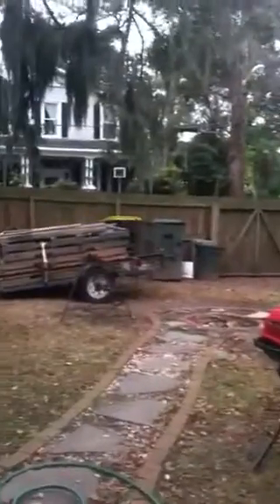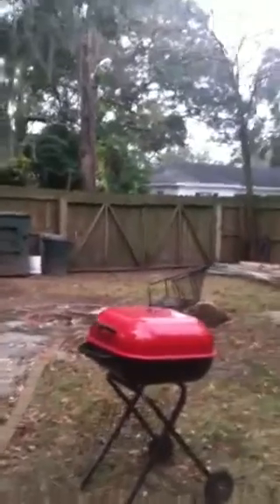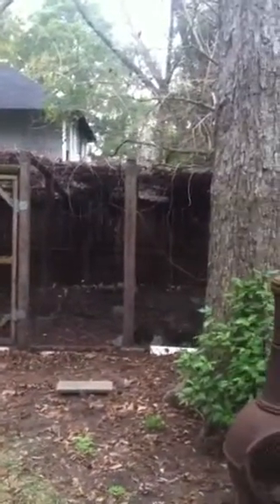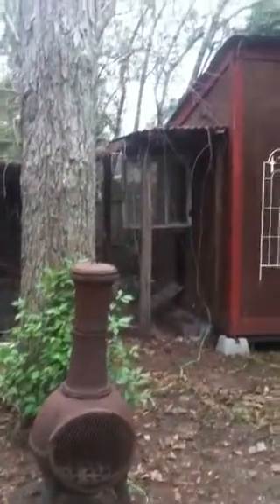5 week chickens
Marans, blue laced, reds